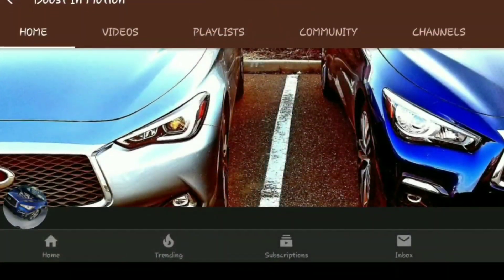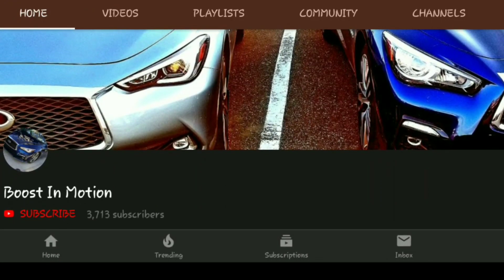2018 Q50 vs Audi S6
In this video I compared my jb4 Q50 2018 vr30 versus a 2014 Audi S6.

Modifications list

dragy-

REV9

2014- up Q50 strut bar:
2017- up Q60 strut bar

Q50 FRONT BUMPER LIPS:

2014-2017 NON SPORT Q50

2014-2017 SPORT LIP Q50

2018+ fog light inserts Q50

MEGEN LOWER DOWNPIPES VR30 Q50 Q60